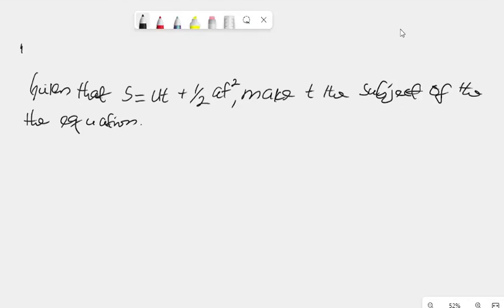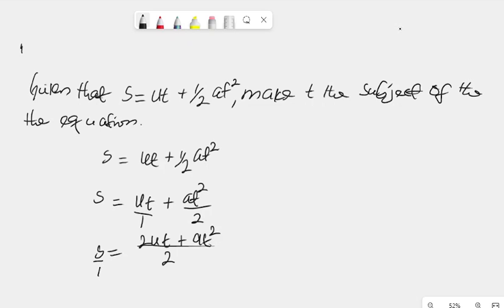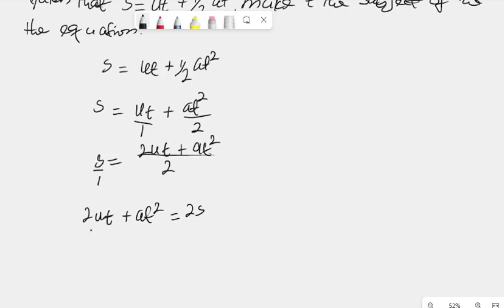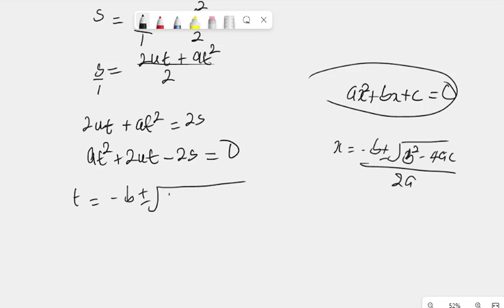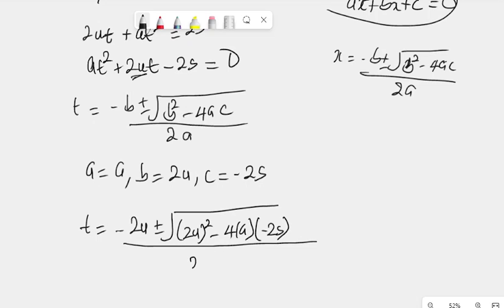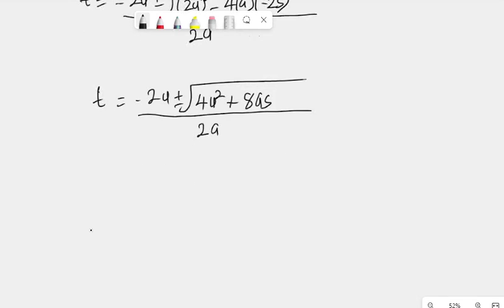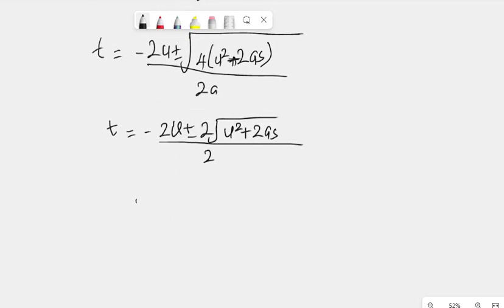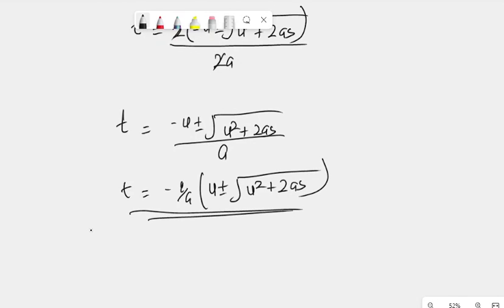Given that s = ut + 1/2at^2, make t the subject of the equation